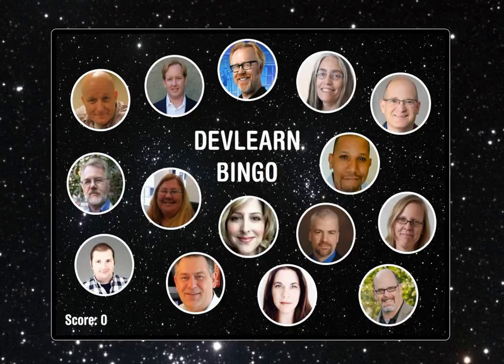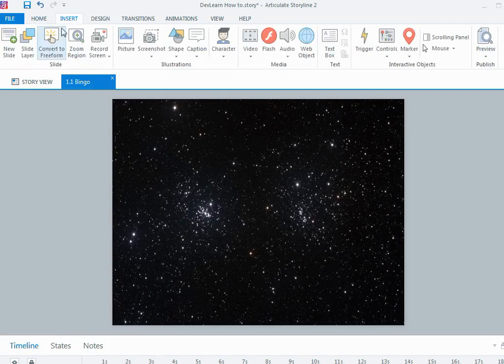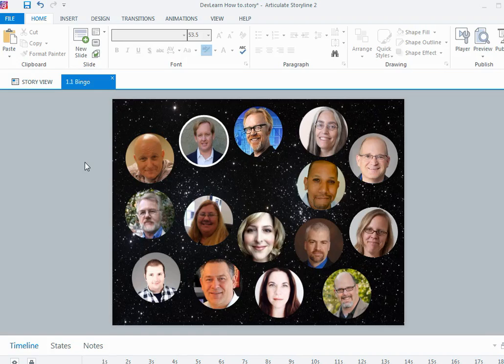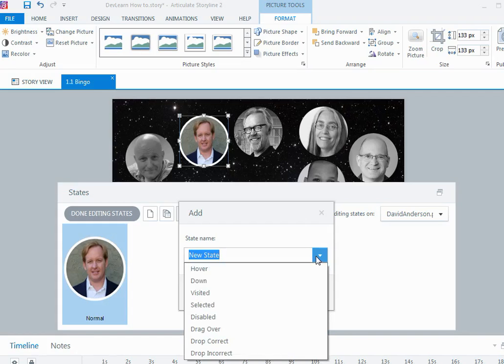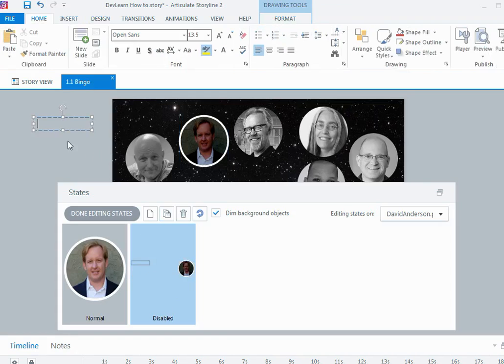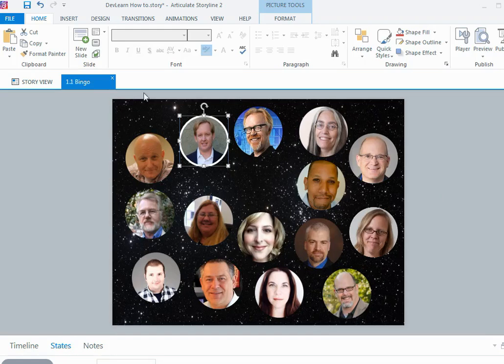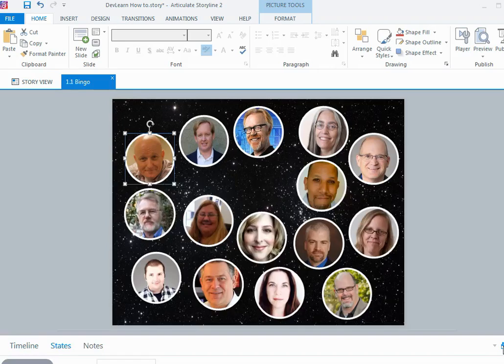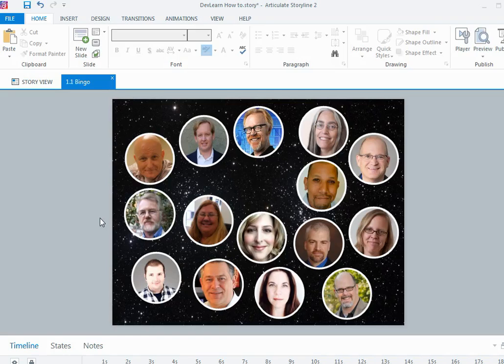Articulate Storyline 2: Creating Custom Graphics for ELH Challenge #98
In this screencast I'll show how I created some custom graphics for my DevLearn Bingo demo by creating a new state and using Picture Formatting then Format Painter to apply the changes to all of the images.